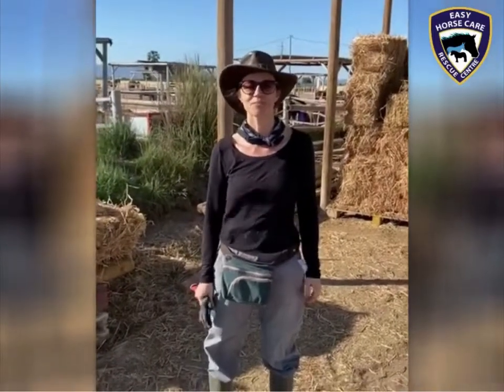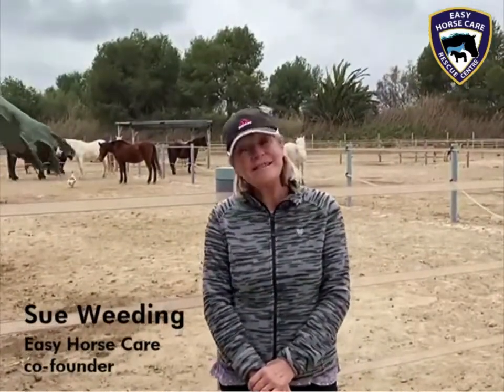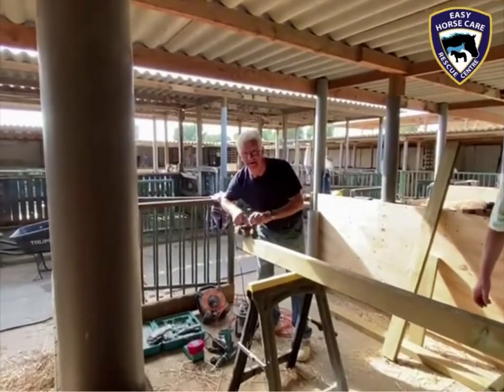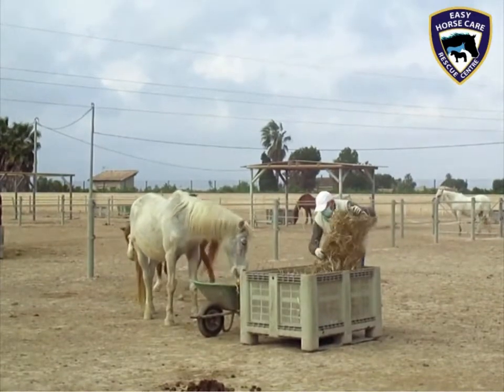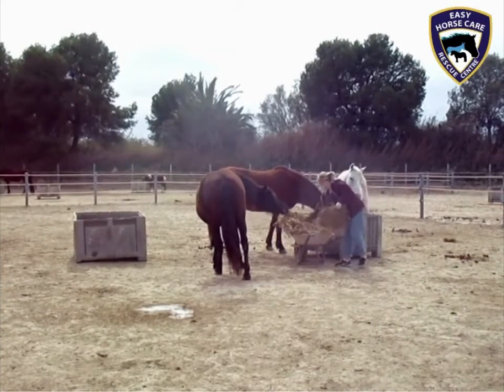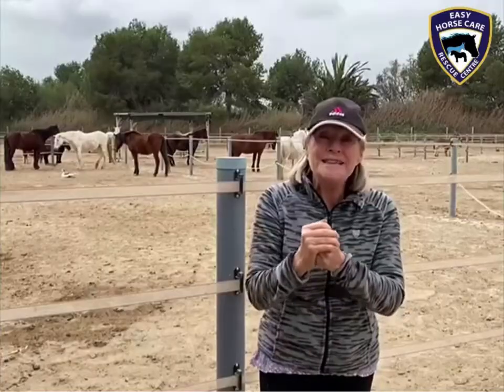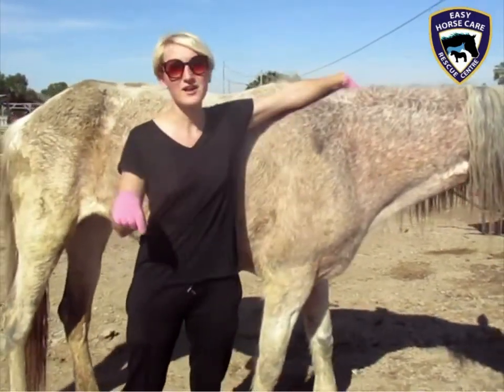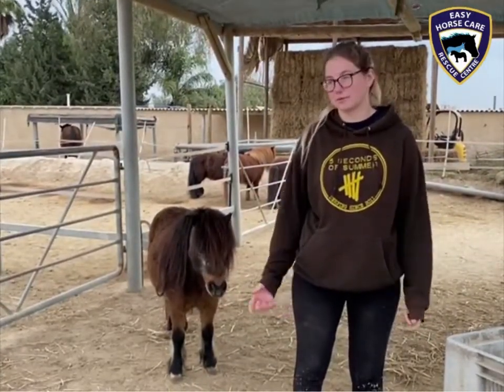Our horse rescue centre is run by 97 volunteers! 😍 - Easy Horse Care Rescue Centre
97! Our rescue centre is entirely run by 97 volunteers working in the fields, stables, charity shops, mucking out, fixing, building, painting, collecting furniture, grooming, photographing, translating or media managing. They are all ages and nationalities – Spain, UK, Russia, France, Norway and more – united by their willingness to help our 120 rescued horses, ponies and donkeys. What an achievement!
Watch this video to meet some of our easyhorsecareheroes. ♥